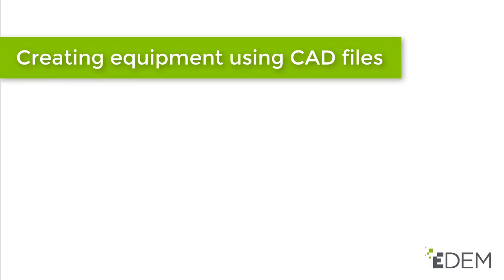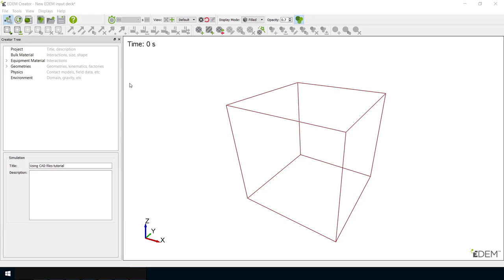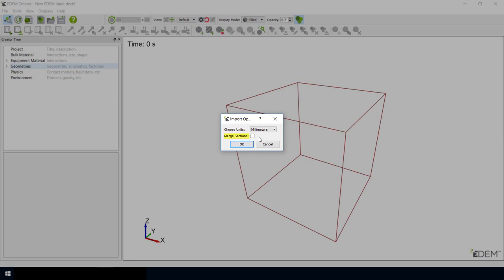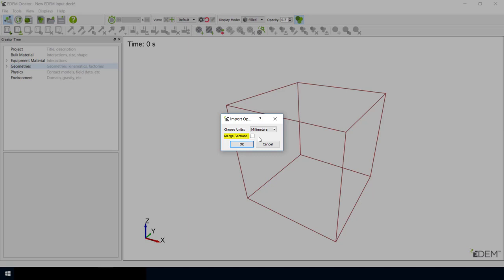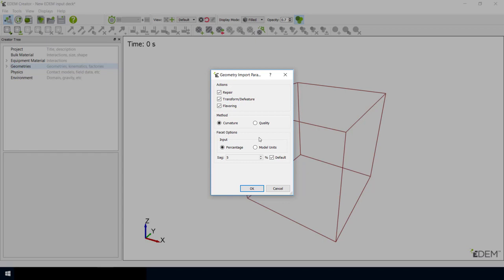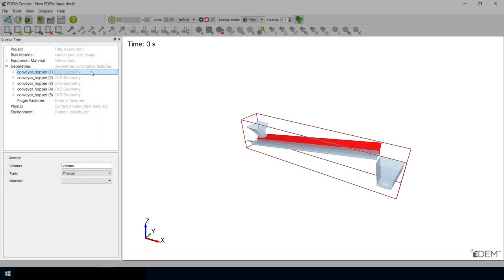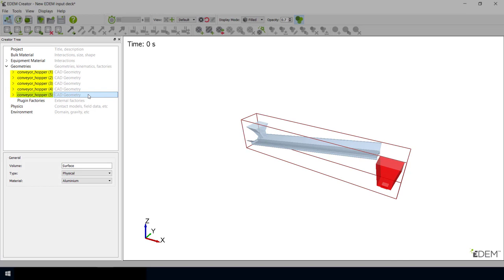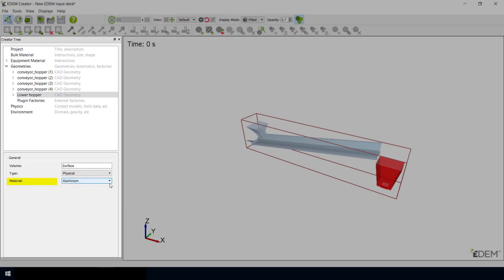EDEM, Creating equipment using CAD files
This video highlight how u can import CAD files in EDEM